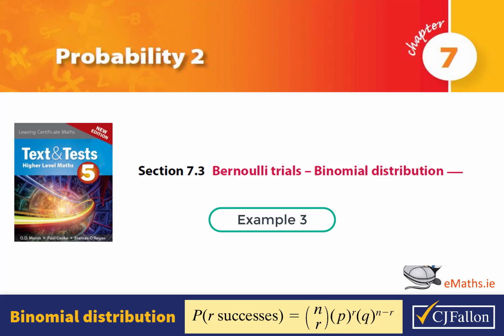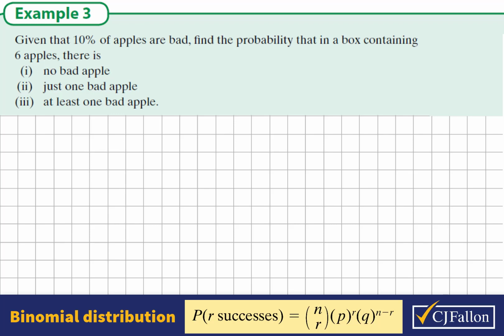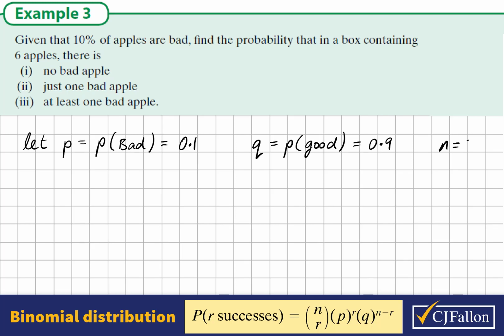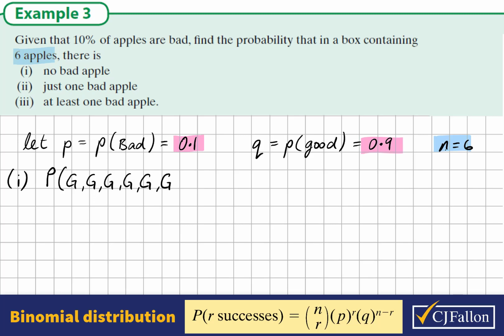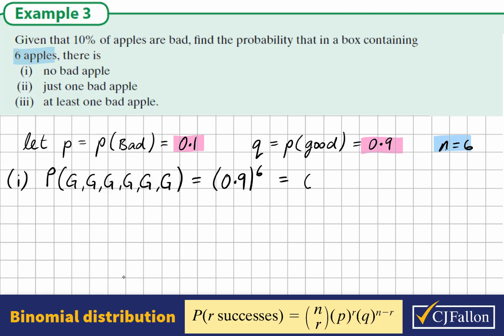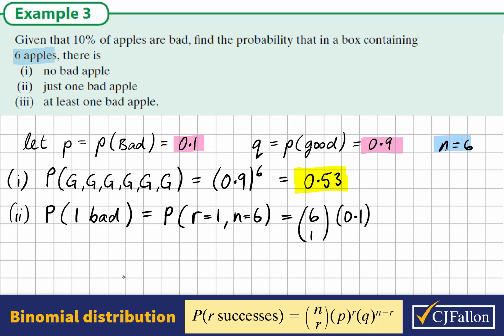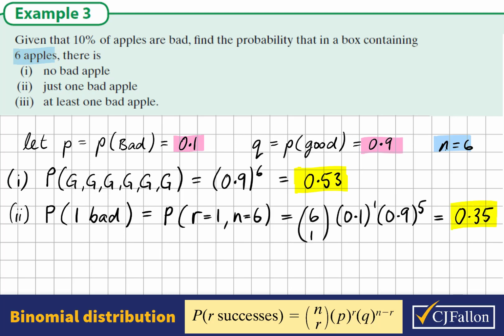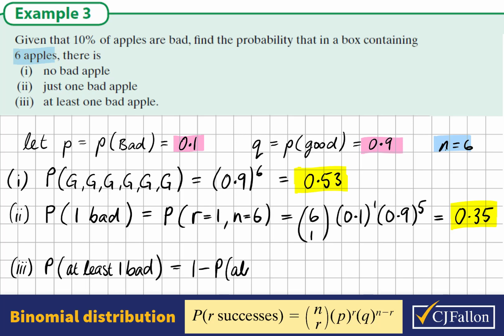Probability 2 e.g. 3.3 Bernoulli trials